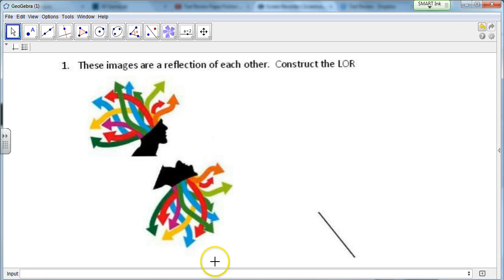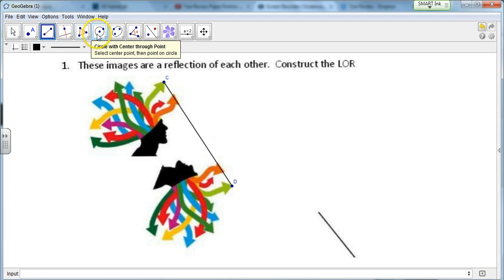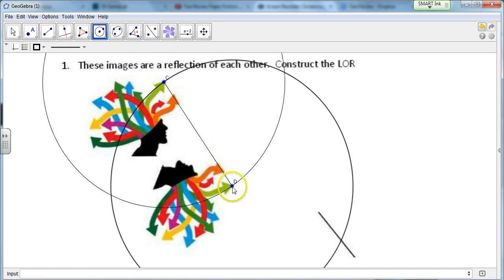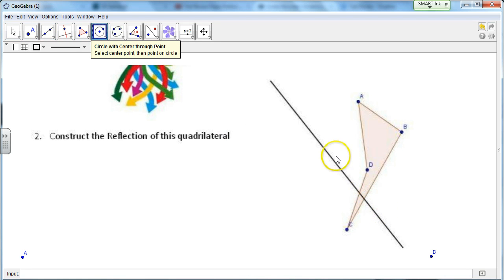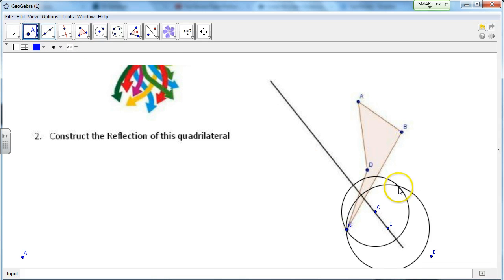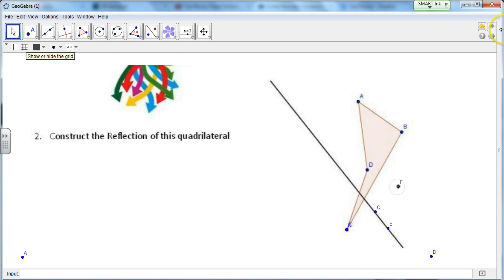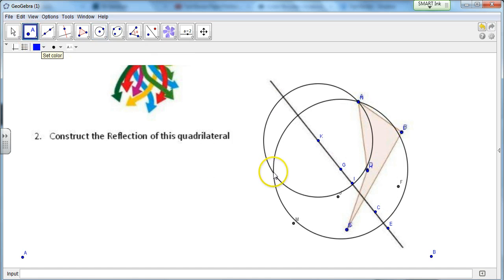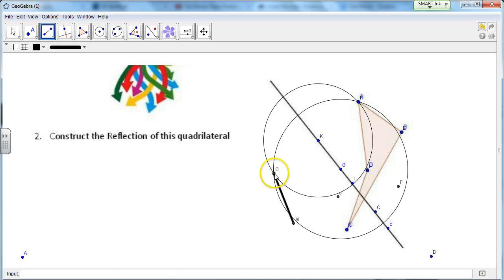Test Review Paper Portion #1 and #2